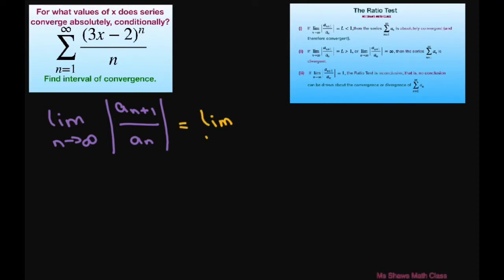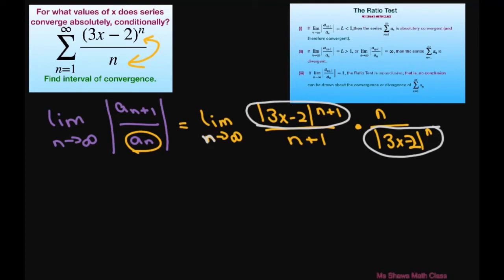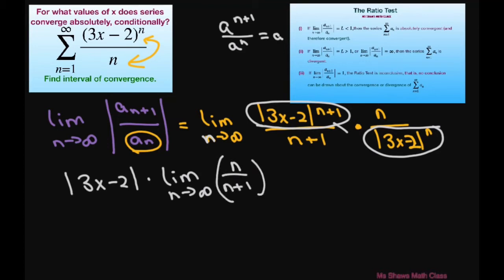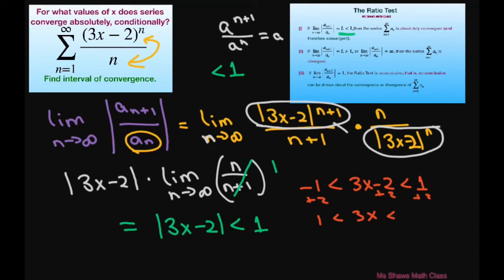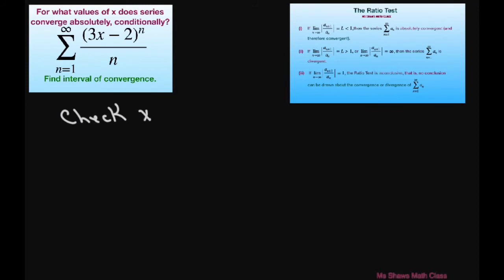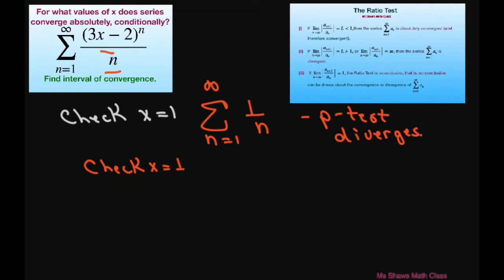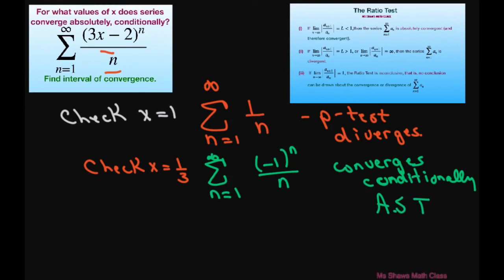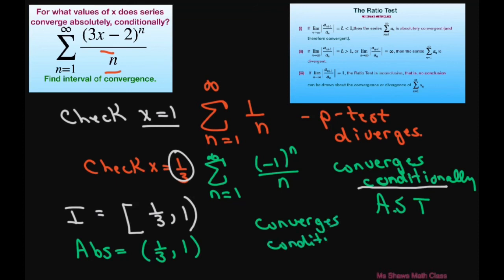Find values of x for absolute, conditional and interval of convergence for series (3x-2)^n/n